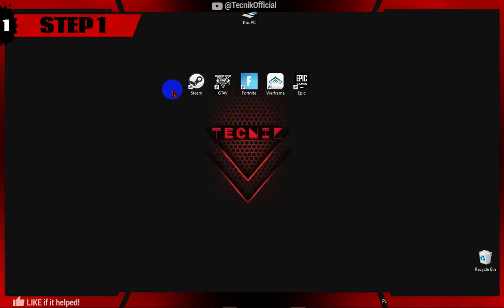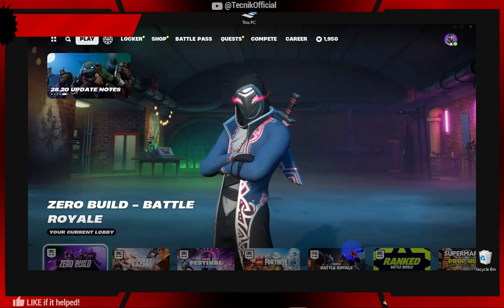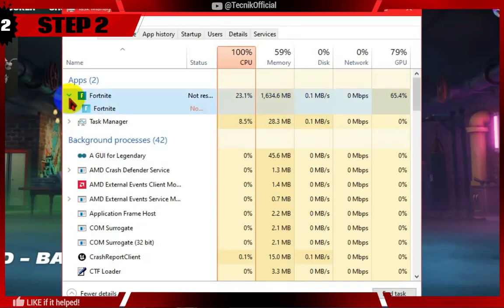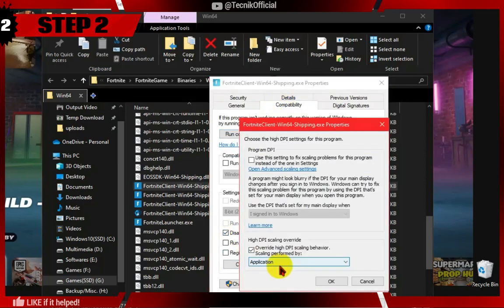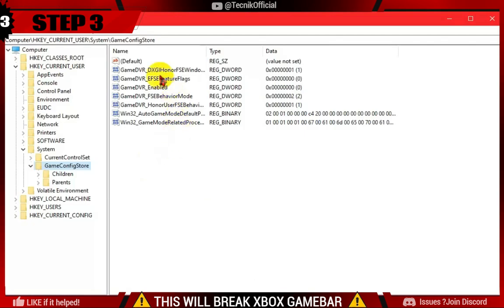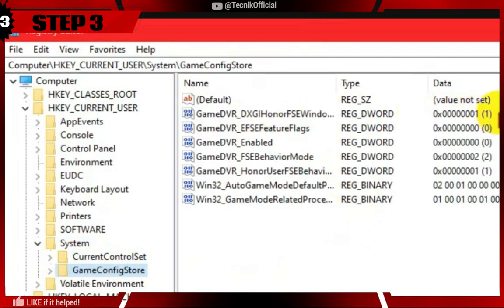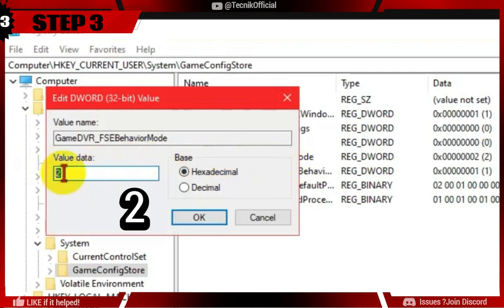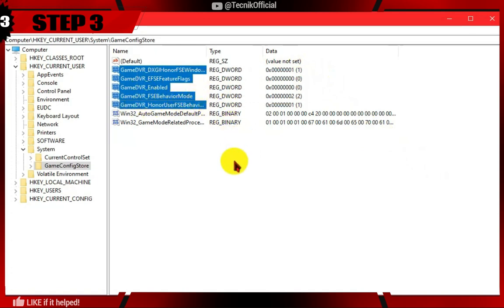🛠️3 Ways to Fix weird color glitch in games | Enable Exclusive fullscreen mode | Windows (Working) ✅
3 simple ways to fix weird color , invert color in fortnite and other games . get exclusive fullscreen reduce input lag in games

▶️Chapters :
00:00 Fix 1
00:30 Fix 2
01:15 Fix 3

📋Copy/Paste : Computer\HKEY_CURRENT_USER\System\GameConfigStore
🔗More Info About tweak in pinned comment🔽

❓Queries Solved in this video :
enable exclusive fullscreen
fix weird color in games amd
fullscreen color bug in games fix
disable full screen optimisation
disable game dvr in registry
reduce input lag in games